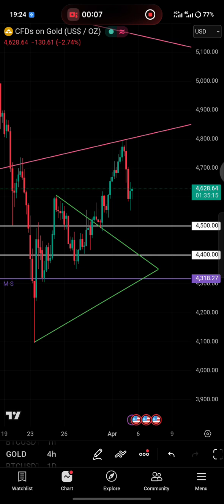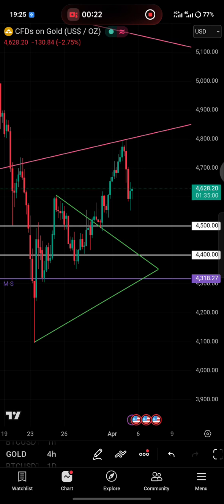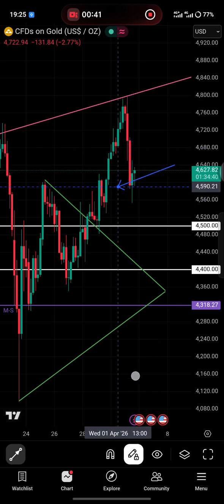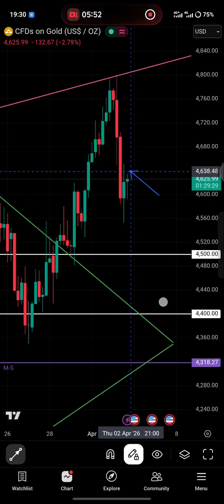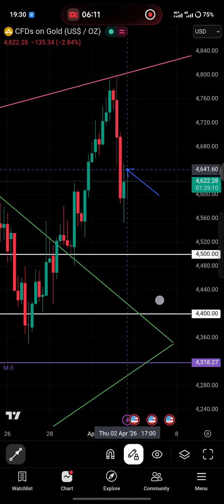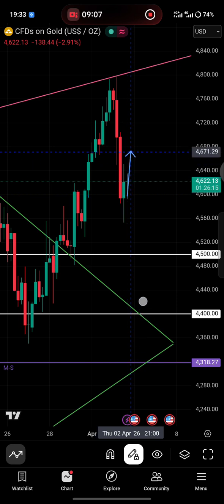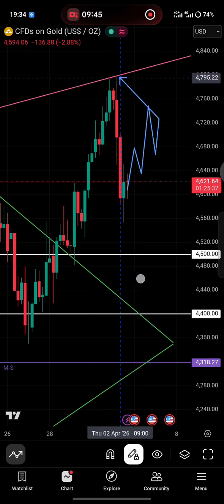🔹2/4/2026 | Gold Chart Analysis📊 | XAUUSD 🏆🪙